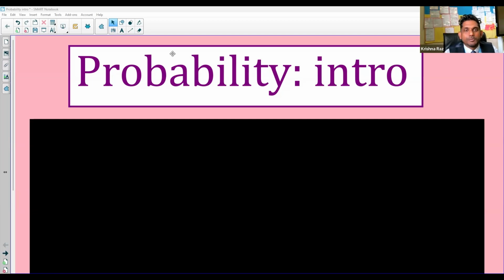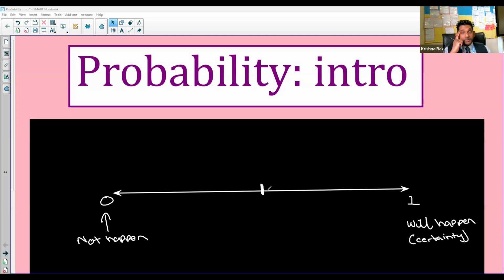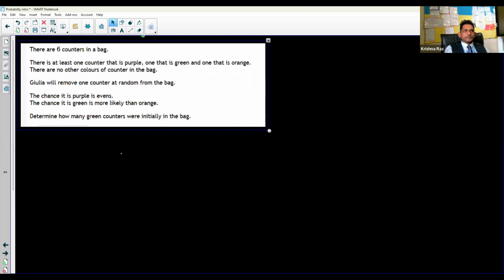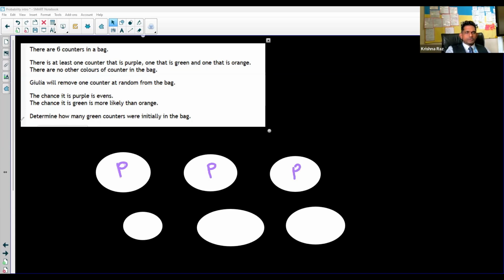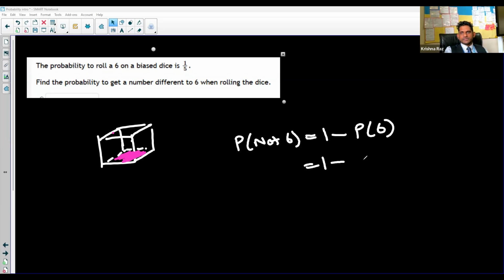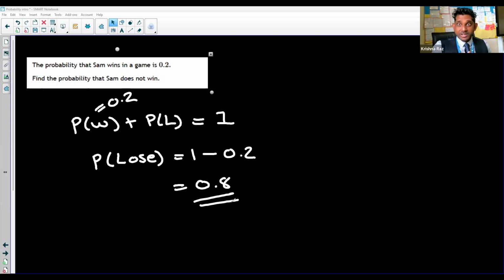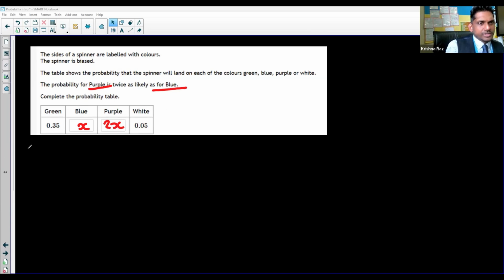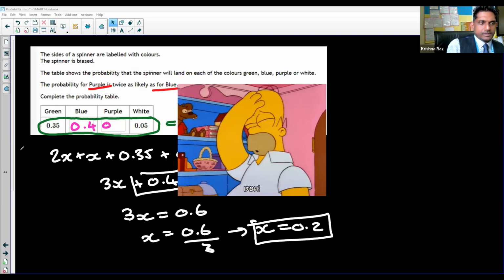Probability intro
An introduction to probability